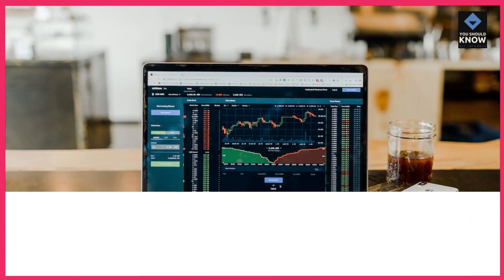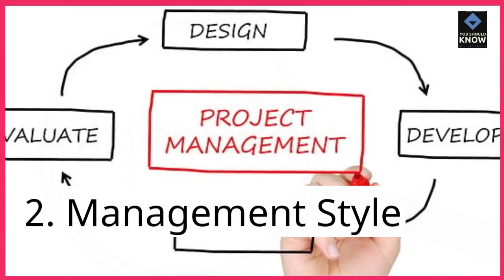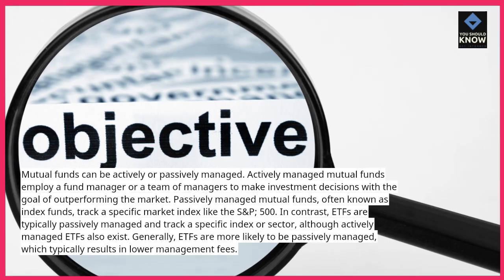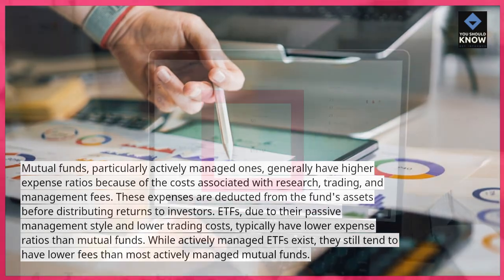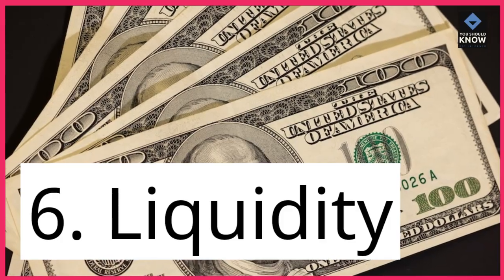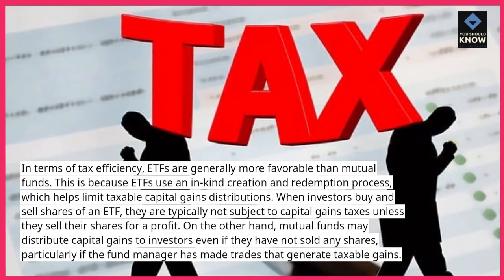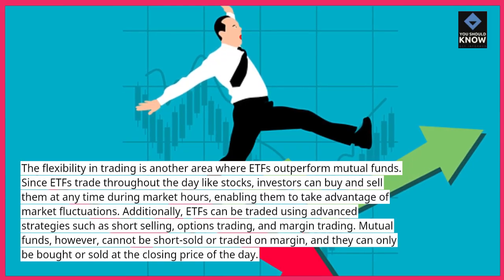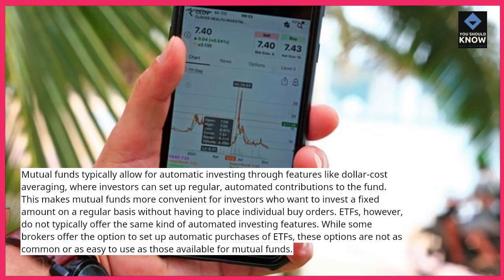Top 10 Differences Between Mutual Funds and ETFs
Confused between mutual funds and ETFs? You're not alone! In this video, we explore the top 10 differences between mutual funds and exchange-traded funds. From how they're managed to trading flexibility and cost structures, get a clear picture of what suits your investing style best. Perfect for beginners and experienced investors alike who want to build smarter portfolios.